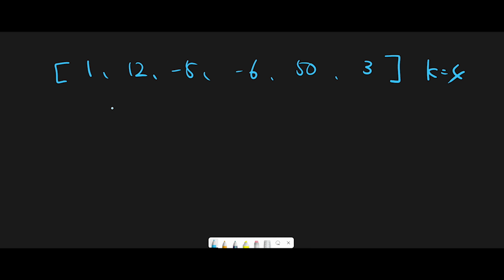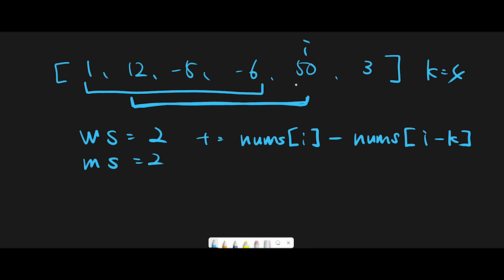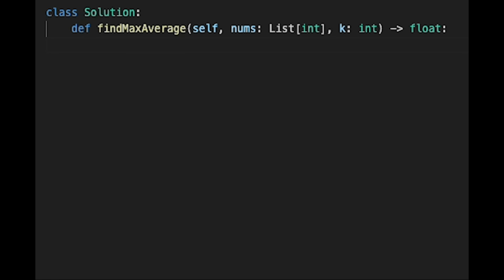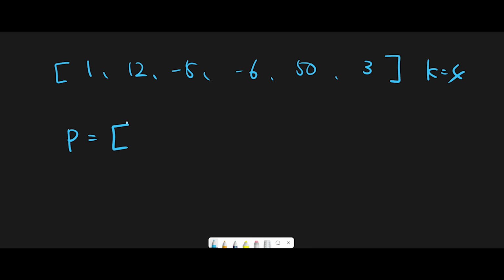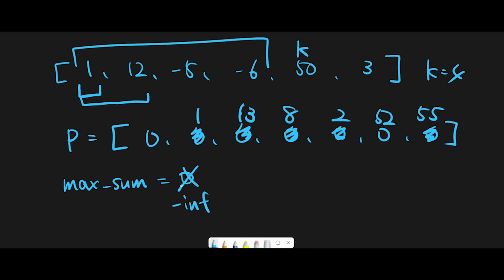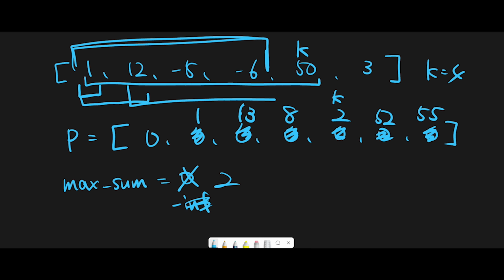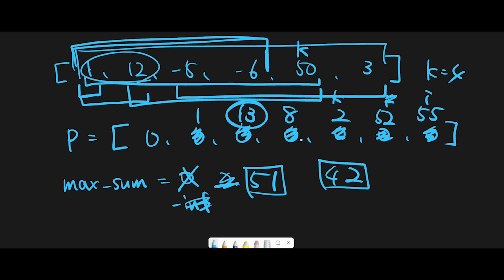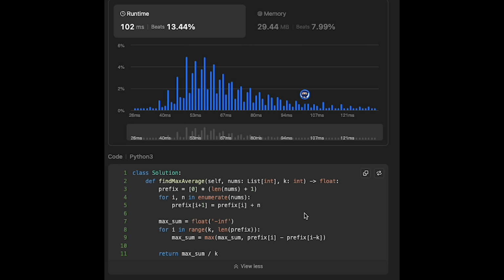LeetCode 643 Maximum Average Subarray | This Problem Reveals If You Really Understand Sliding Window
In this video, we solve LeetCode 643: Maximum Average Subarray I using the sliding window technique.

This problem is a great introduction to one of the most important patterns in coding interviews. Instead of recalculating subarray sums repeatedly, we optimize the solution to achieve O(n) time complexity.

🔍 What you'll learn:
How to apply the sliding window technique

🚀 Why this matters:

Sliding window is a must-know pattern for interviews and appears frequently in problems involving arrays and strings.

🔓 Note:
Without a channel membership, only Easy-level problems are available.

• LeetCode problem requests
• Faster Q&A responses
• Content beyond LeetCode, including databases, networking, and servers